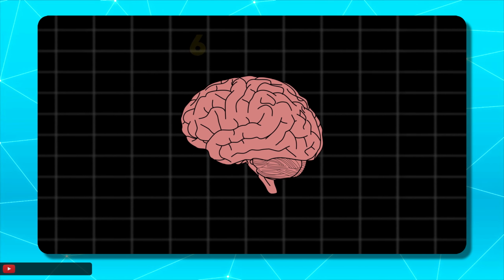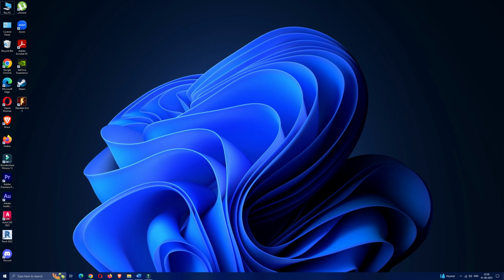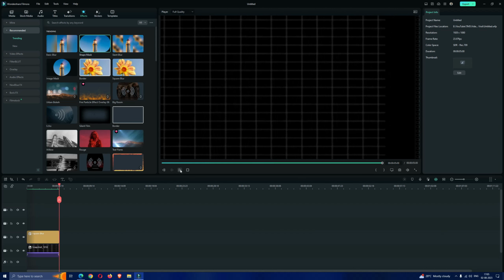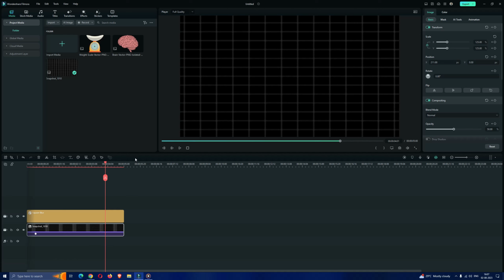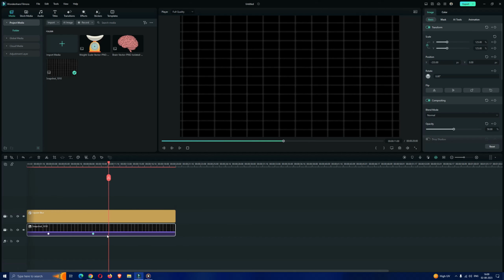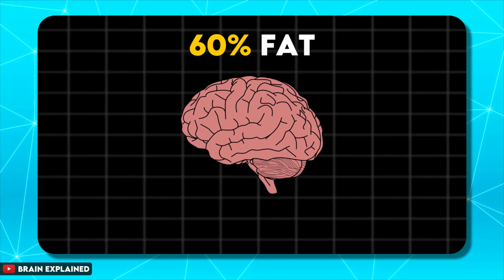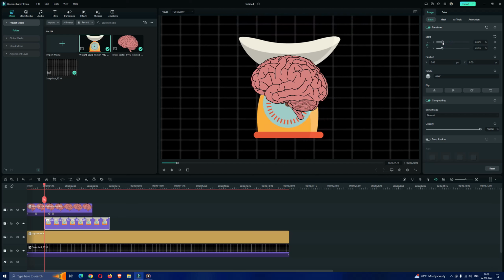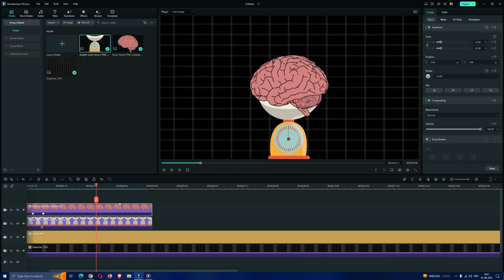How to use Keyframes in Wondershare Filmora | Keyframe Animation in Wondershare Filmora | 2024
In this video, I’ll show you how to add and use keyframes in your videos in Wondershare Filmora. I'll be using one of the videos that I made for a client on Fiverr and I'll show you how I used keyframes to make that video. Using this method, you can do basic keyframe animations. Make sure that you are using the 2024 version of Filmora, or maybe some previous version that's not too old.

○ Smartphone Camera
○ Gorilla Tripod
○ Ring light

TIMESTAMPS
00:00 - Introduction
00:36 - Finding a Background
00:56 - Vector Images
01:07 - Adding Keyframes
05:19 - Conclusion

The Mohammed Sadiq
the mohammed sadiq